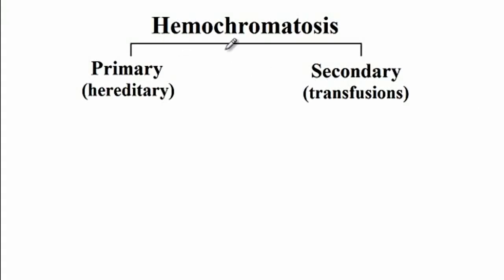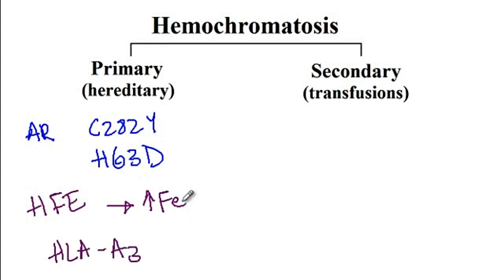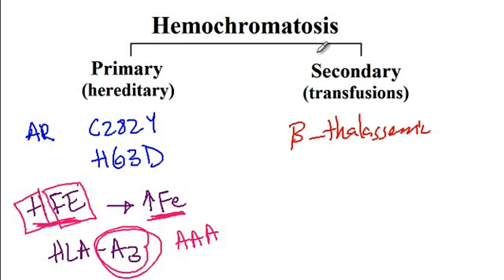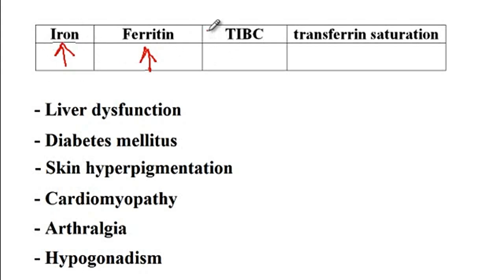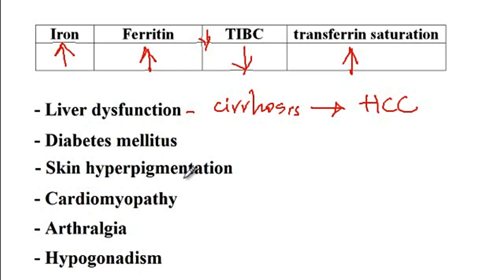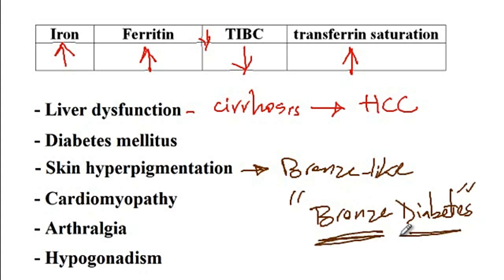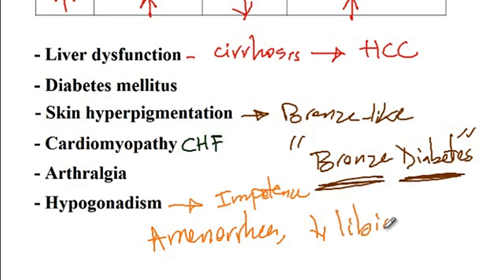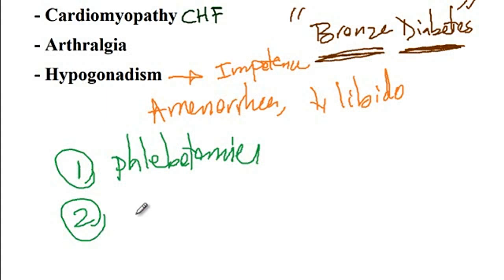USMLE ACE Video 172: Hemochromatosis